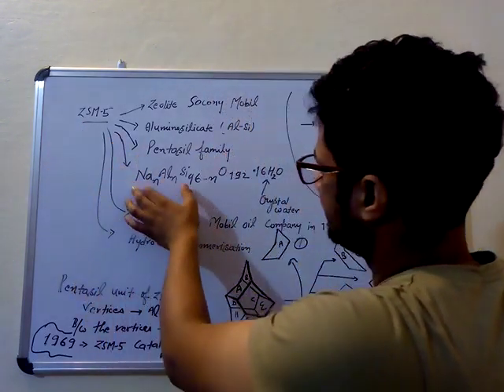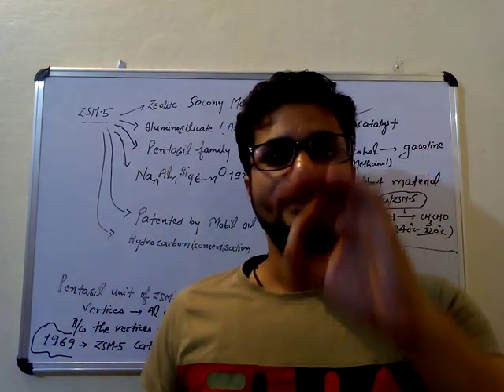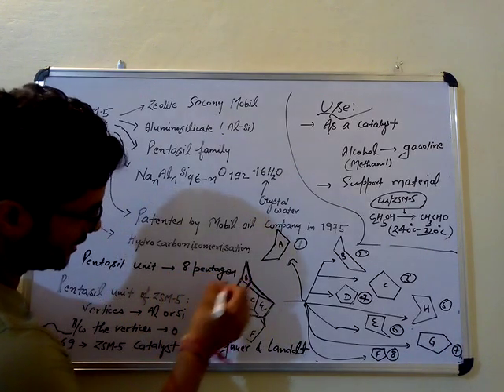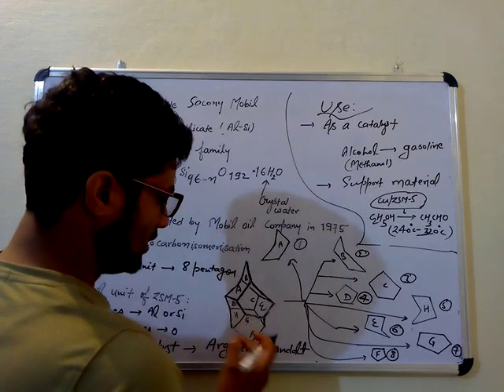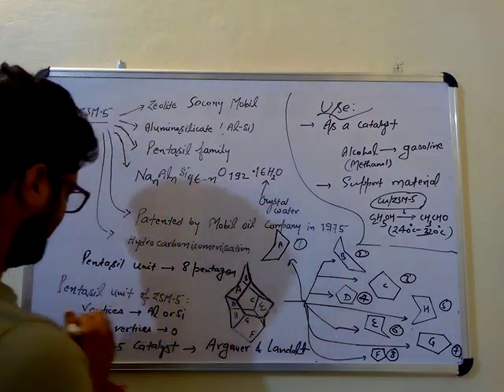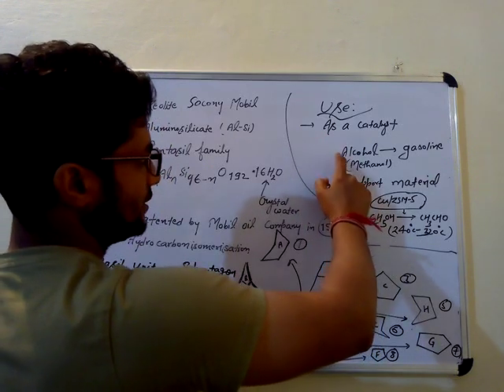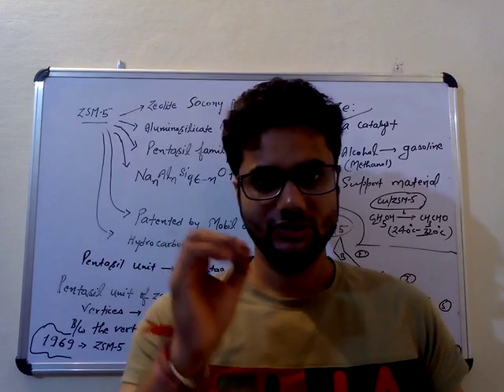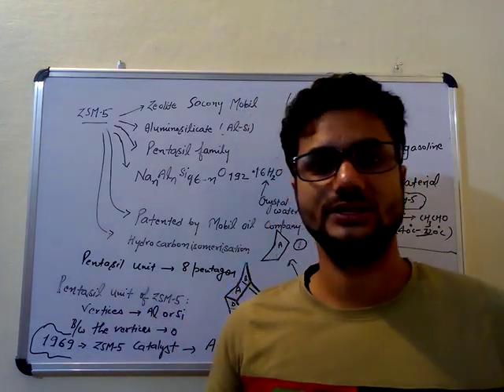labassistant chemist Uttarakhand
This video include:
1. ZSM-5 introduction
2. ZSM-5 is a member of the pentasil family
3. What is the pentasil unit?
4. Use of ZSM-5
5. How many pentagons are in one pentasil unit?